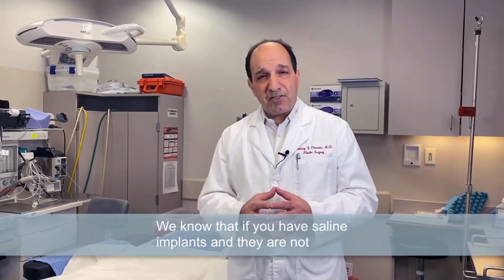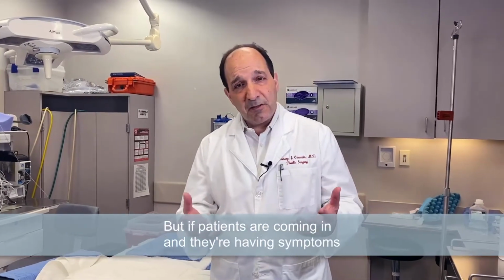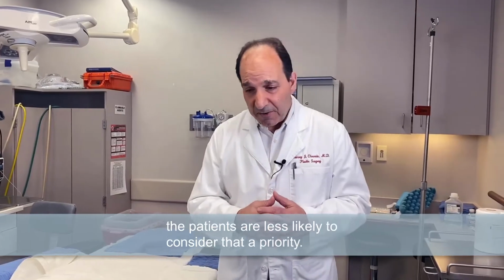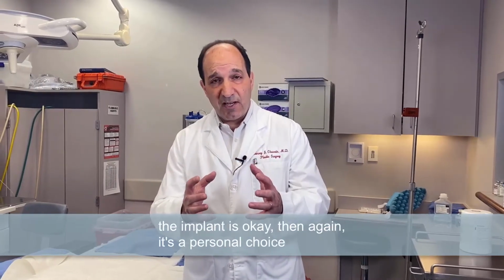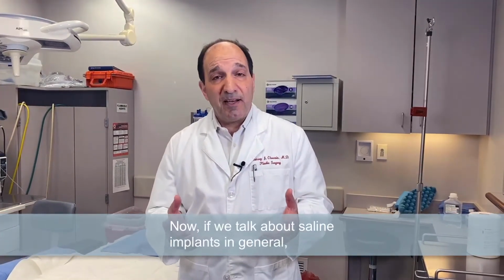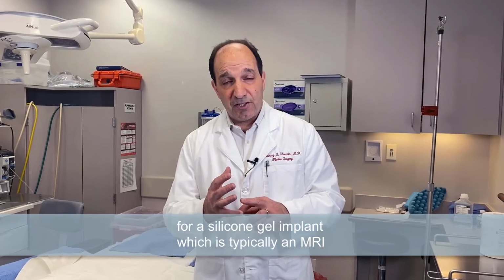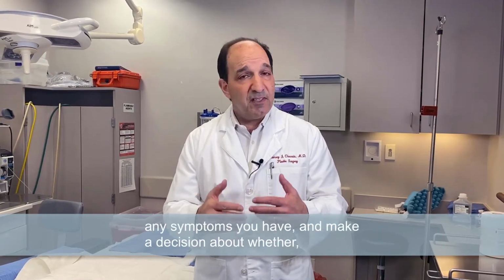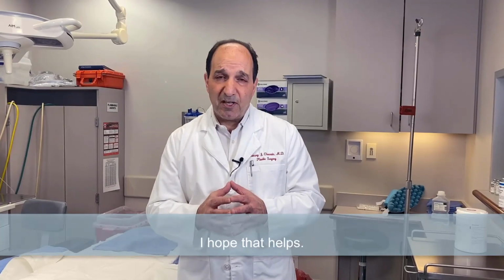Breast Implant Removal: What You Need to Know | Ramsey Choucair, M.D.| Dallas, TX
Breast implant removal. Board-Certified Plastic Surgeon based in Dallas, Texas, presents a comprehensive overview of the process. From textured silicone implants to saline implants, to silicone gel implants, learn about the latest information you need to know.

To learn more about Dr. Choucair, visit his . Or read the information below.

One of the Southwest’s most experienced Cosmetic Plastic Surgeons, Dr. Ramsey J. Choucair, is found deep in the heart of Texas. Specializing in Cosmetic and Plastic Surgery of the face and body, Dr. Choucair is a native Texan known as a physician with tremendous personal integrity. Dr. Choucair received his undergraduate degree from Rice University and his Medical Degree from the University of Texas Southwestern Medical School. Following his formal training that included Aesthetic Surgery Fellowships with world-renowned surgeons on both the East and West coasts, Dr. Choucair served as a fellow in plastic surgery at Harvard Medical School. Having completed a Reconstructive Plastic Surgery Fellowship at the Shriners Burn Institute in Boston, Dr. Choucair became a recognized surgeon in facial burn reconstruction.

A faculty member at the Harvard School of Medicine for seven years, Dr. Choucair consistently illustrates a high level of excellence and success with each cosmetic plastic surgery procedure he completes. Known for his warm, friendly, and personal style and for giving his patients the “one on one” time they truly deserve, Dr. Choucair is highly regarded by both his peers as well as his patients. His attention to detail as well as a keen eye for perfection and beauty has led many to seek out Dr. Choucair for his cosmetic surgery expertise.

Dr. Choucair is certified by the American Board of Plastic Surgery and is an assistant clinical professor of surgery at the University of Texas Southwestern Medical School. He is also an active member of the American Society of Plastic and Reconstructive Surgeons and the American Society for Aesthetic Plastic Surgery.

It is also not surprising that Dr. Choucair’s primary practice is based in Dallas, known worldwide for beauty that is legendary and for unparalleled excellence in Plastic Surgery.